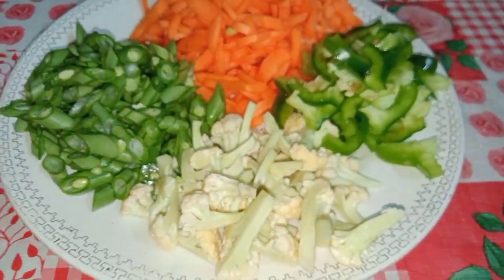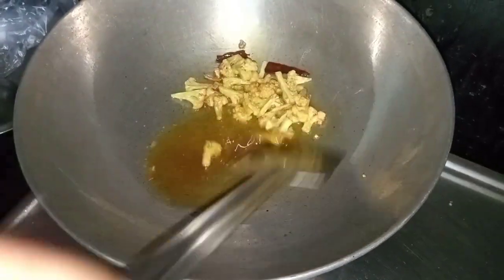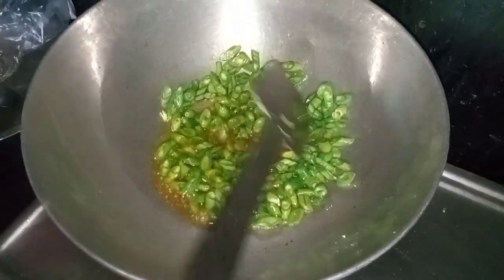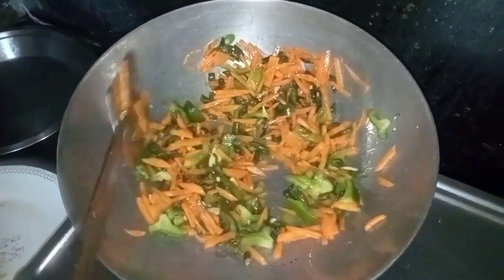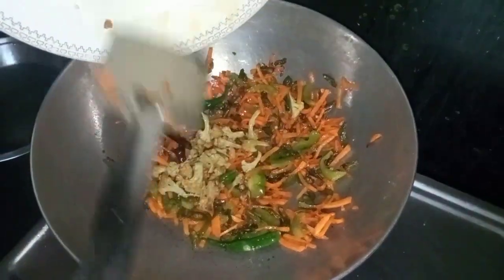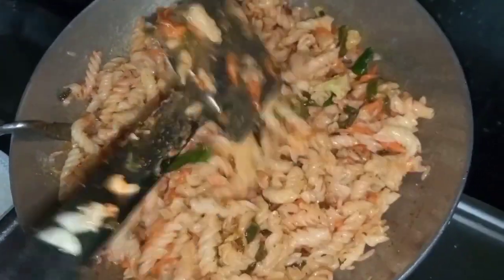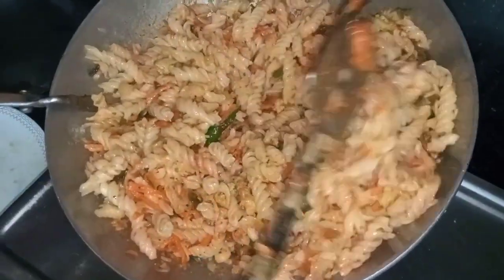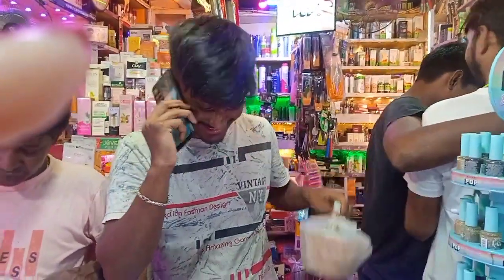ভাইদের আবদারে 🤗 vegpasta ❤️✨